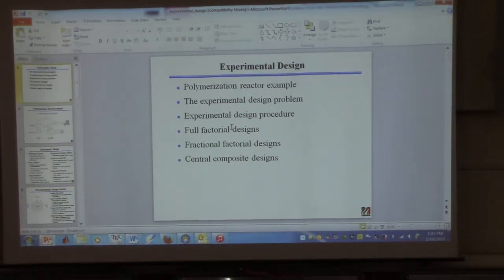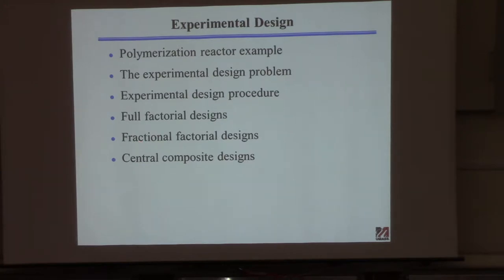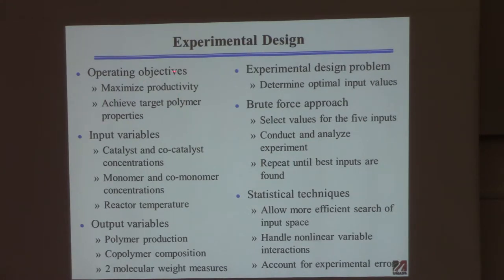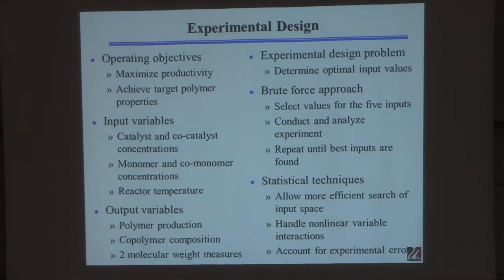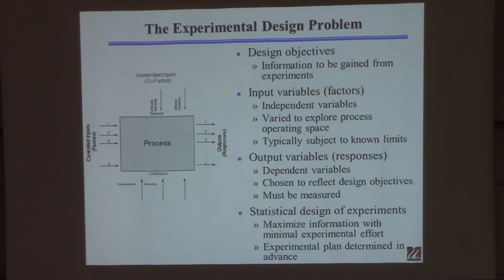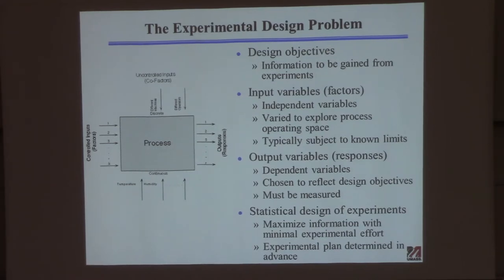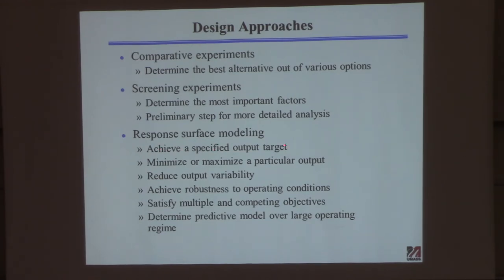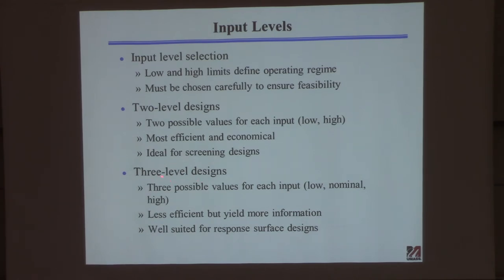20150219 ChE 361 Lecture 8 Experimental Design part 1